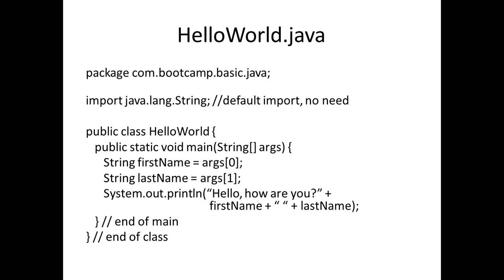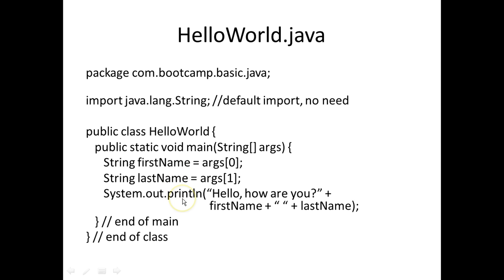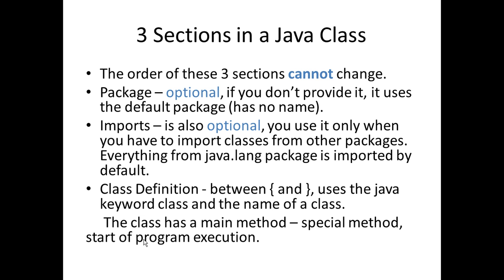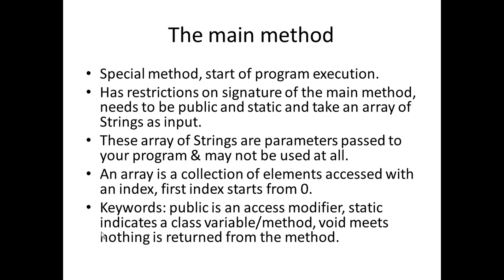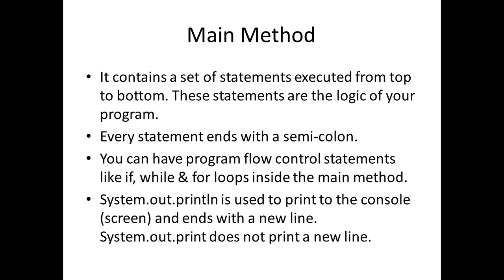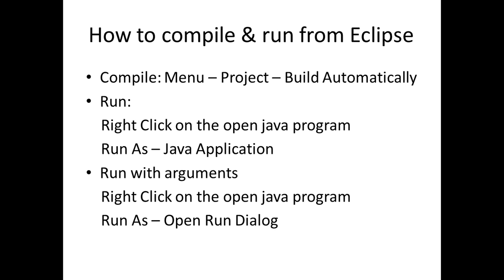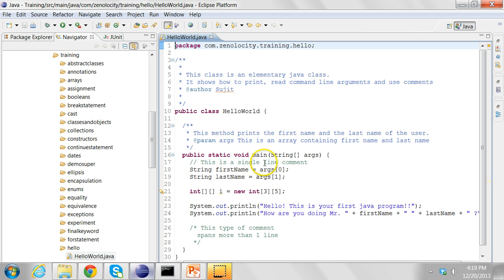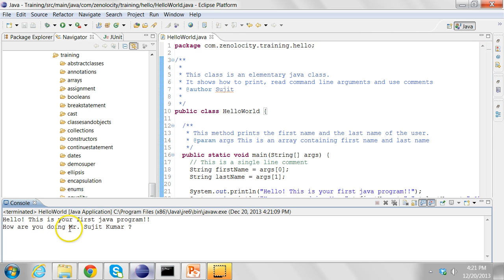Analysis of HelloWorld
Explains the structure of a basic java program.